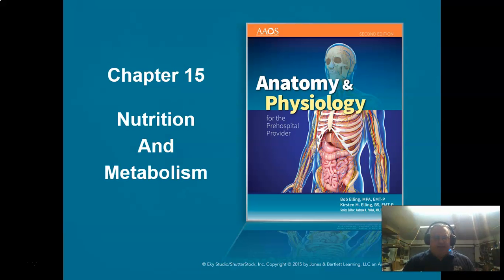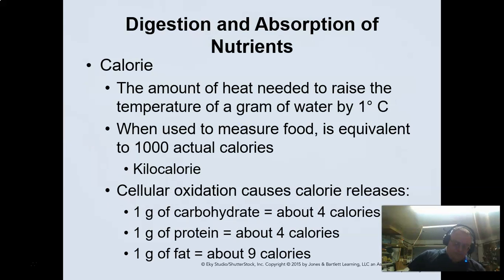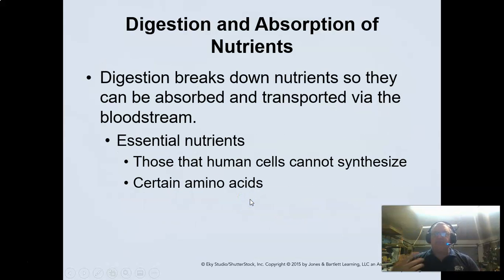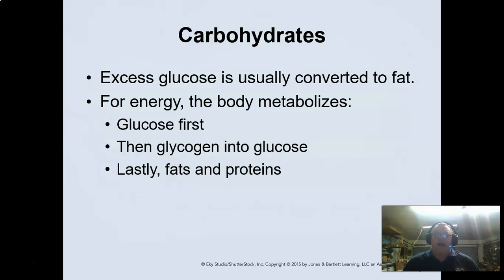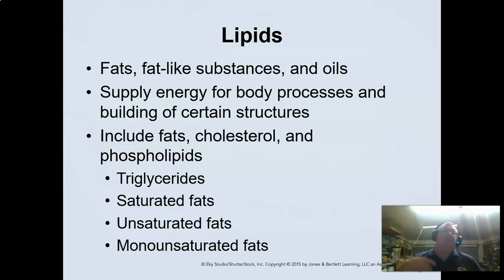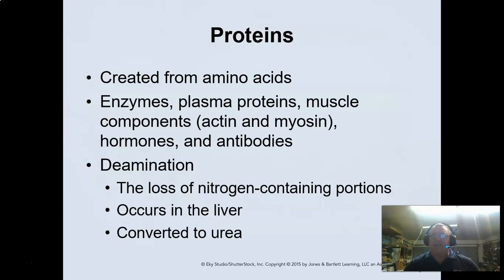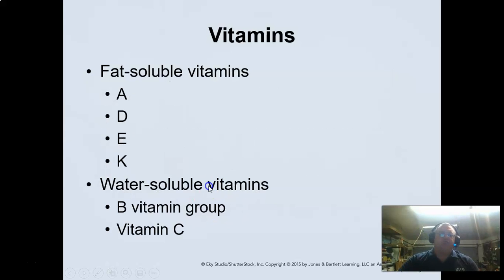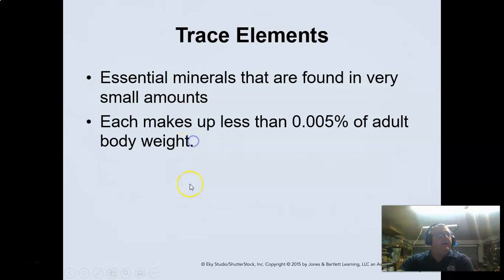Lecture AP CH15 1 Nutrition and Metabolism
PM Class AP Part 1 of 2 for CH15: nutrition and metabolism